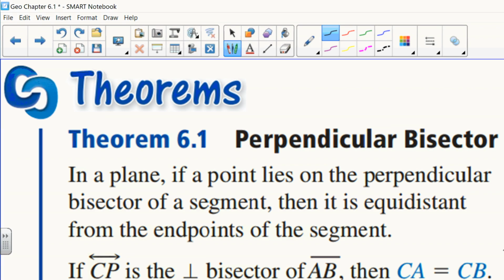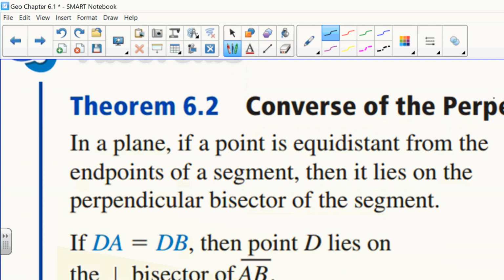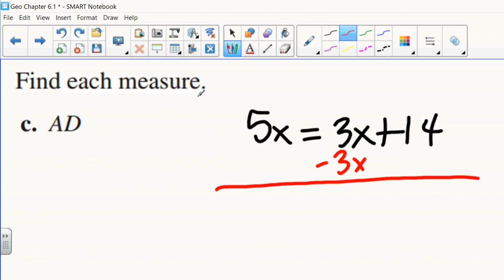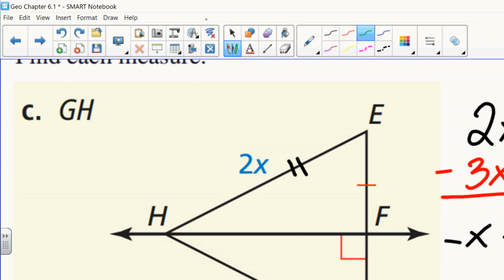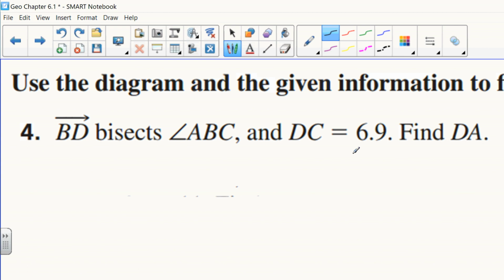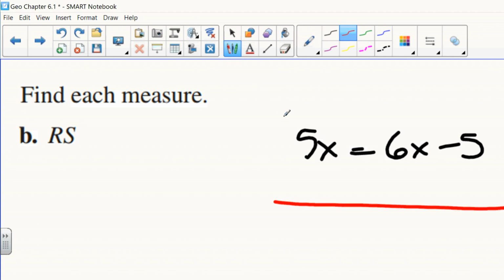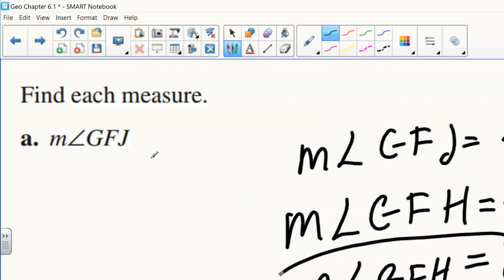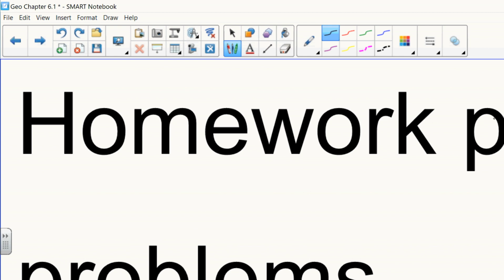Geometry Chapter 6.1